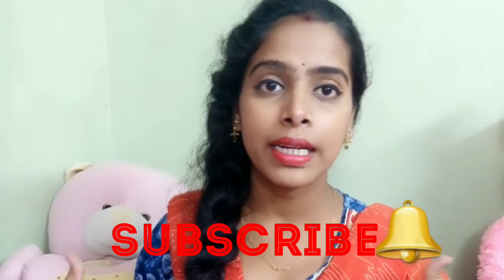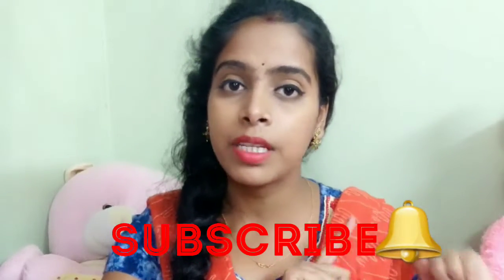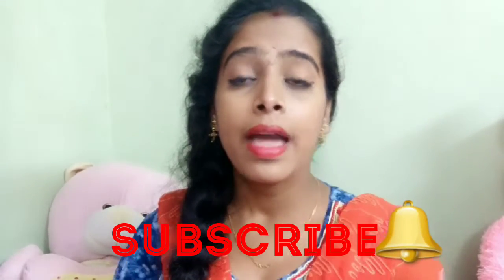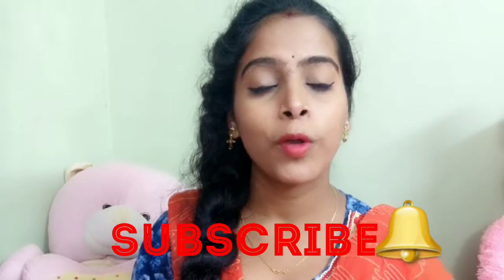How to apply bold winged eyeliner || stay quirky liner review/ C/O Moutushi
Hi Guyz.
i am sharing with you All My first Mini Review.
the most affordable eye liner in india.

pritymon122

you can follow me Instagram : pritymon122.

please support me a lot.

bye 😊